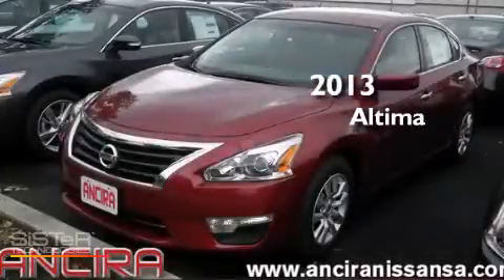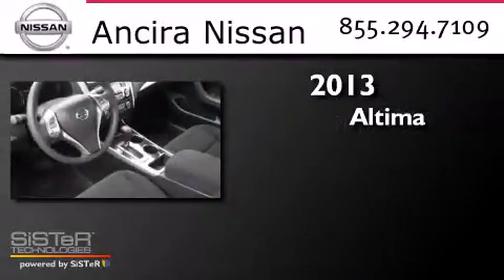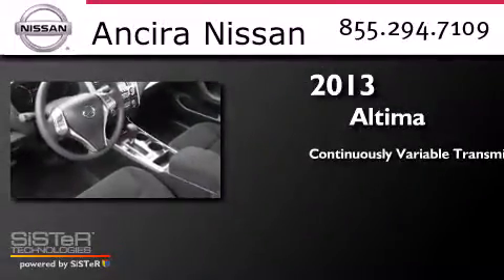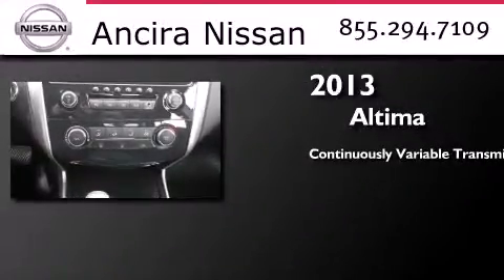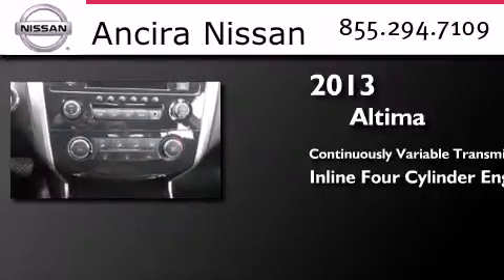New 2013 Nissan Altima San Antonio TX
We have been honored to serve the San Antonio TX area , we promise that your experience at our dealership will exceed your expectations ! Year : 2013 Make : Nissan Model : Altima Engine : 2.5L 4 cyls Trans . : Continuously Variable (CVT) Exterior : Cayenne Red Metallic Interior : Charcoal w/Cloth Seat Trim Stock : 545796 Ancira Nissan 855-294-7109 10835 Interstate 10 West San Antonio , TX 78230